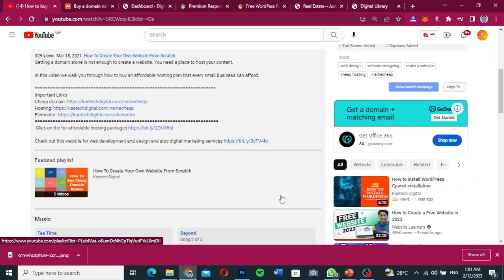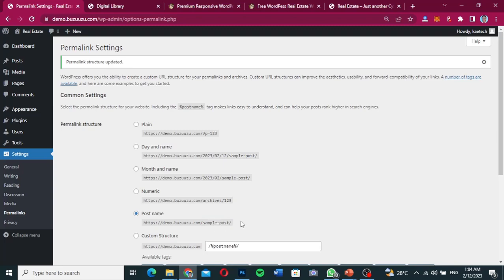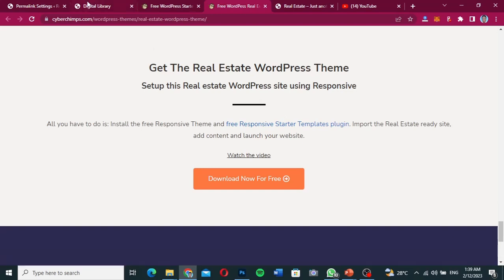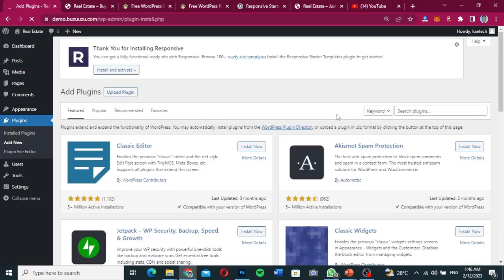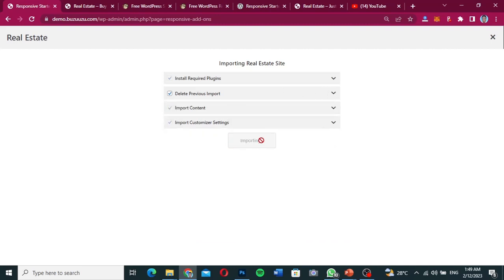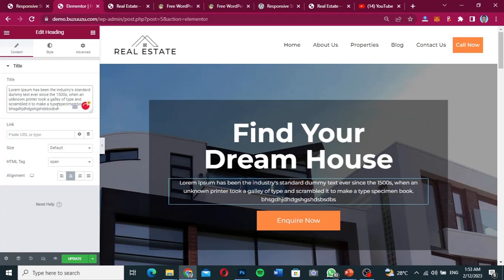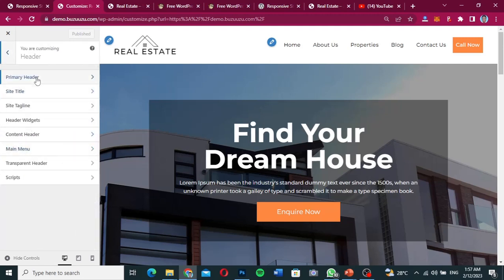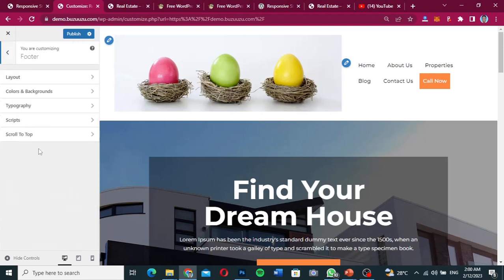Easy and Fast Way to Create a Website Like a Pro